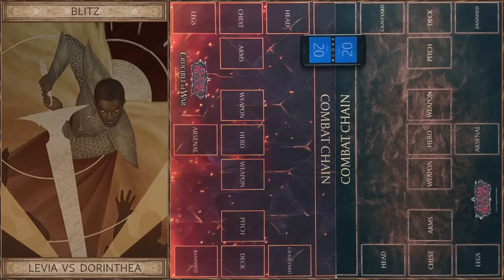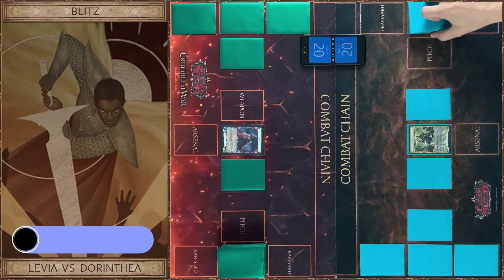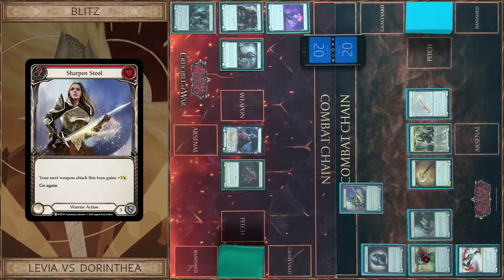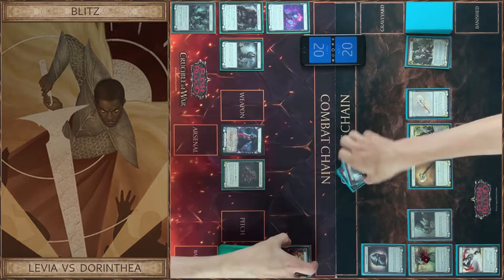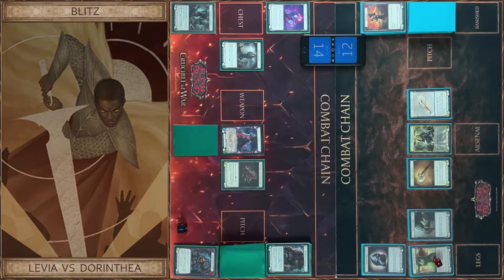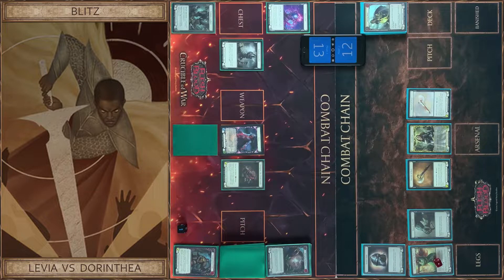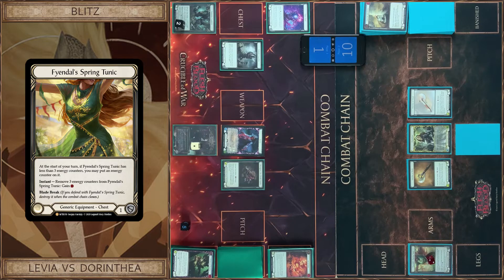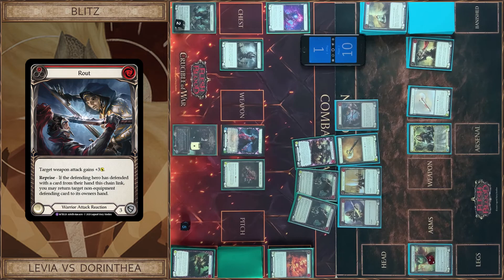Remember about reprice - Flesh and Blood TCG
Hi friends! We continue testing new heroes and cards from Monarch set. Today we play exciting blitz game between Levia, young Shadow Brute hero and Dorinthea young Warrior hero. We hope you enjoy this Flesh and Blood gameplay. FaB worldwide!

00:00 Intro
01:30 Game
18:14 Last move